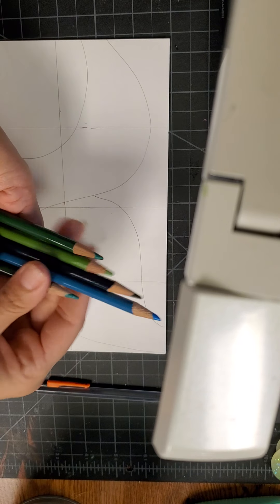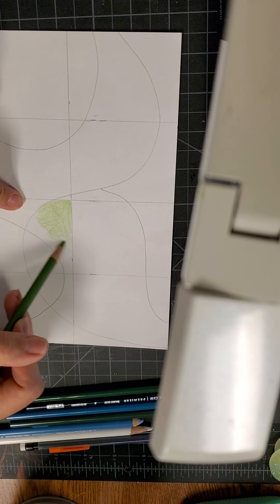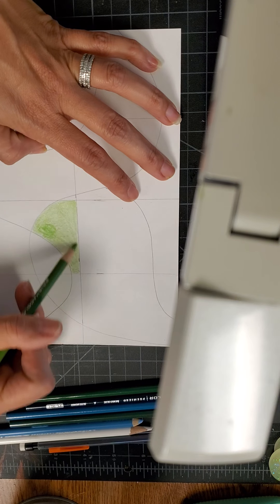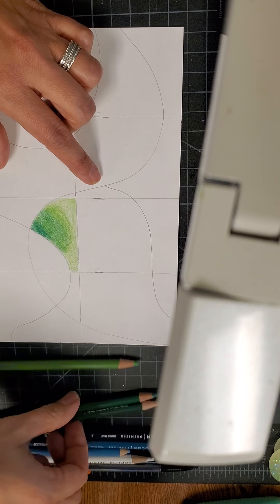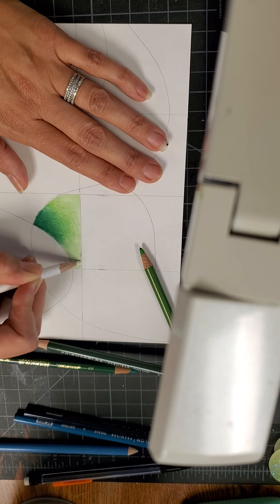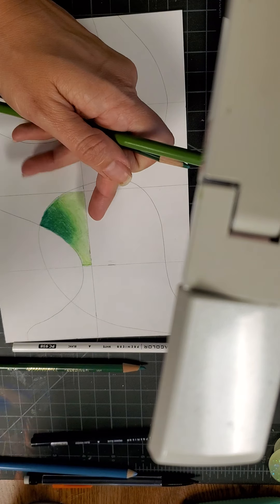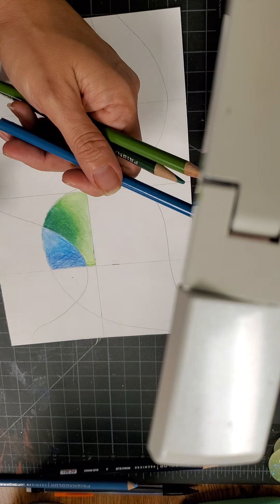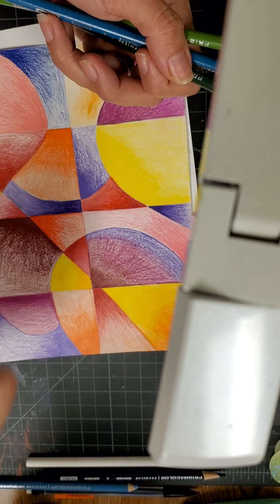color pencil blending techniques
use a color scheme to create the color pencil blending